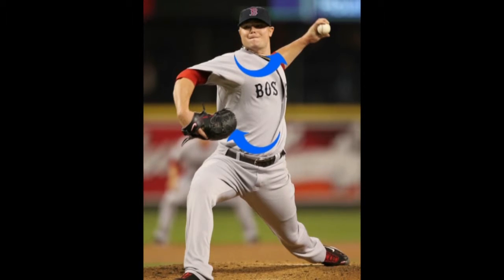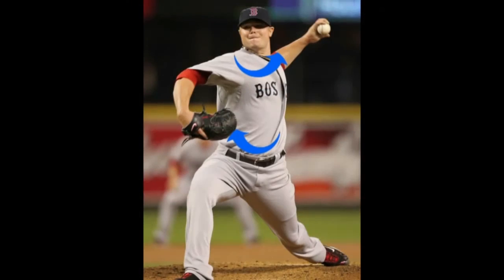Pitchers' Obliques under the Stotts-o-Scope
Jeff Stotts explains the strain of oblique injuries among pitchers. Tune in to Rotowire Fantasy and Reality every Wednesday at 11am only on the Pulse Network!